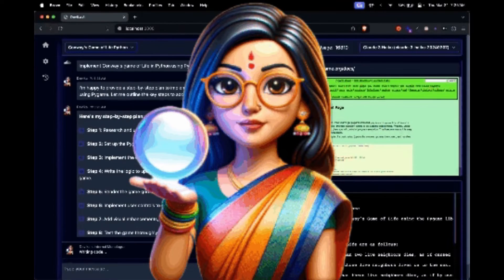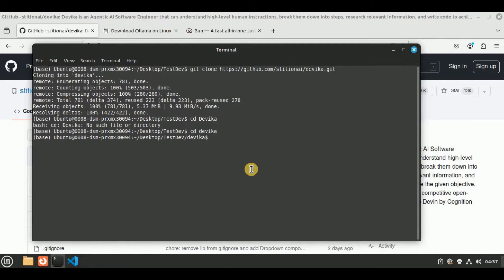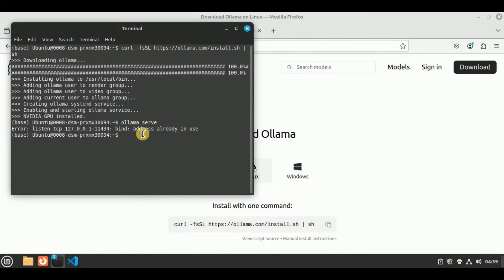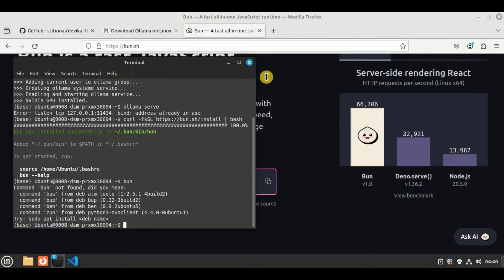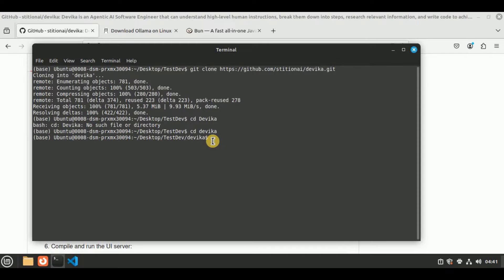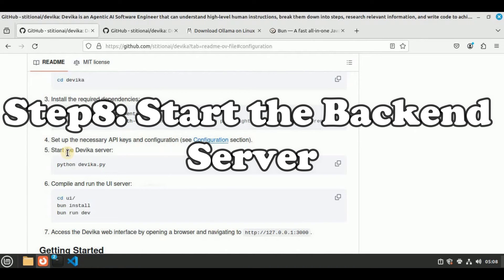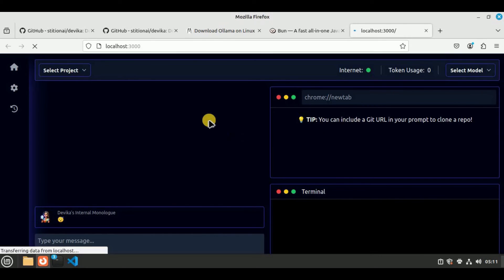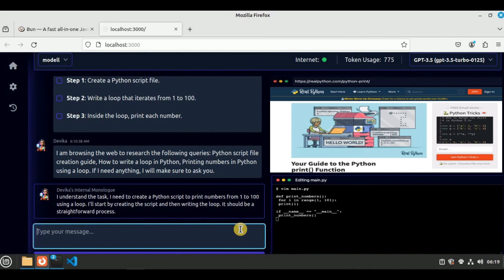Devika: OpenSource AI Software Engineer! Installation and Demo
In this video we will show you how to install Devika on your local system and then use some prompts to demo the results. Devika is an Agentic AI Software Engineer that can understand high-level human instructions, break them down into steps, research relevant information, and write code to achieve the given objective. Devika aims to be a competitive open-source alternative to Devin by Cognition AI.